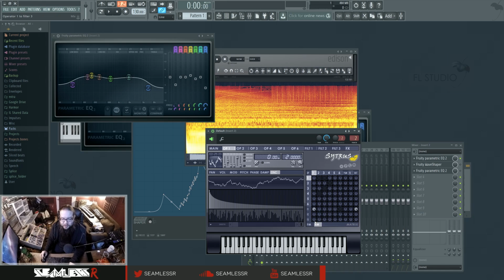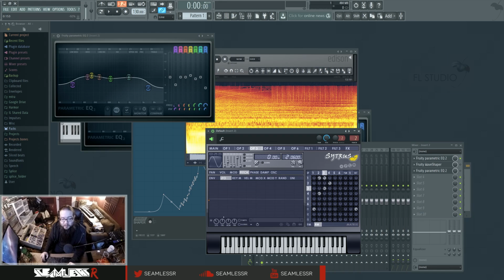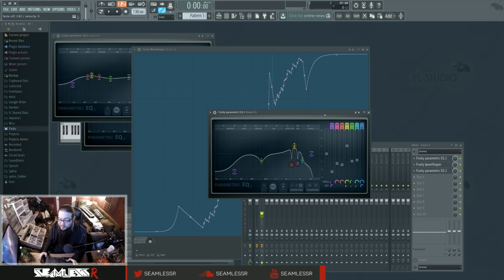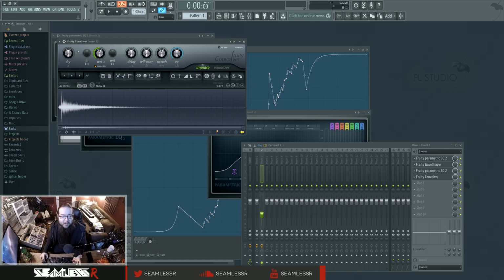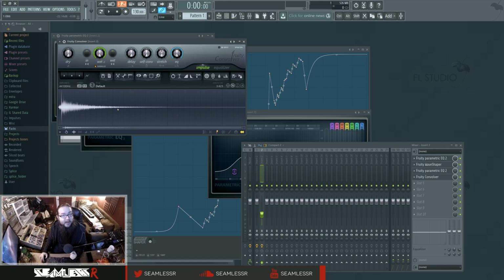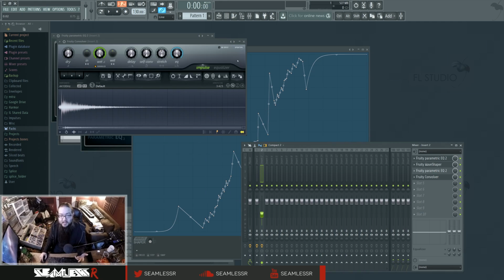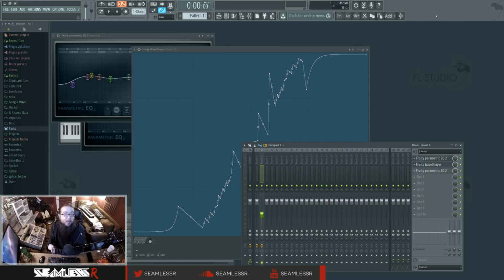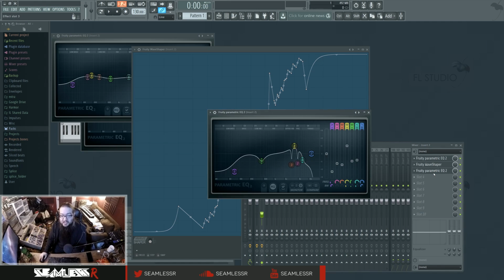75k Tutorial 47: Vi3E and PhaseOne